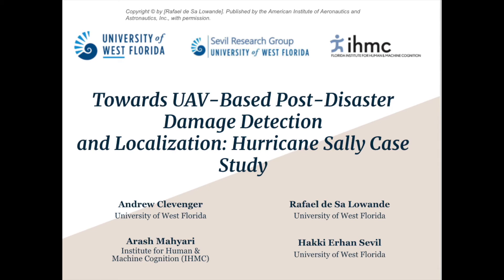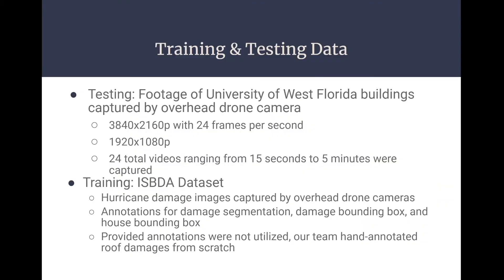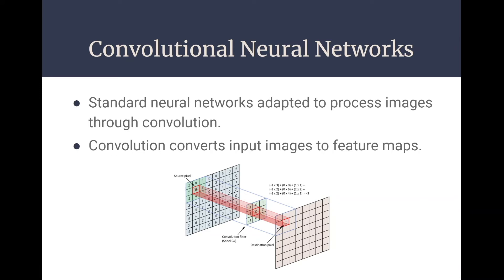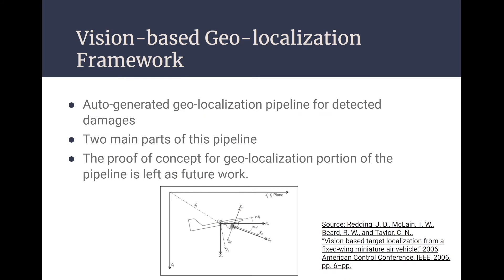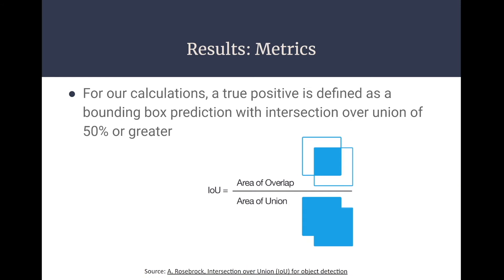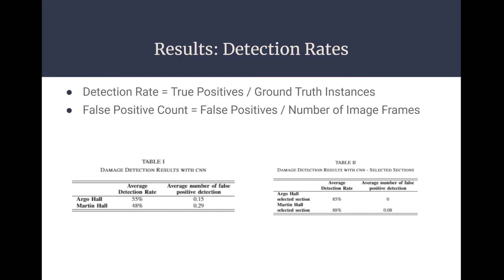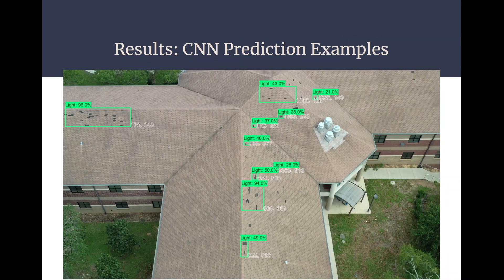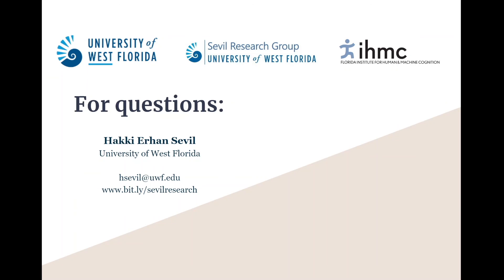AIAA SciTech'22 - Conference Presentation - UAV based Damage Detection and Localization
Presentation of our paper titled "Towards UAV-Based Post-Disaster Damage Detection and Localization: Hurricane Sally Case Study" by Rafael Lowande, for AIAA SciTech'22 -  American Institute of Aeronautics and Astronautics SciTech Forum and Exposition.